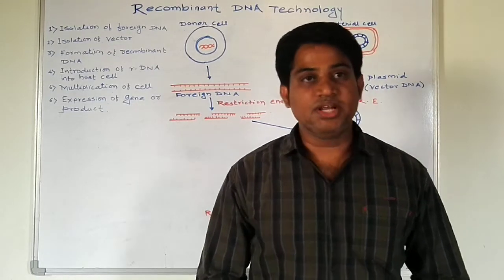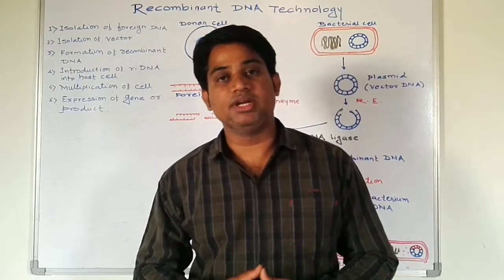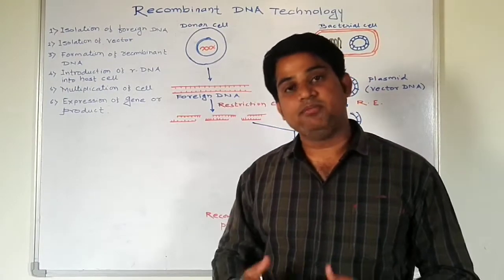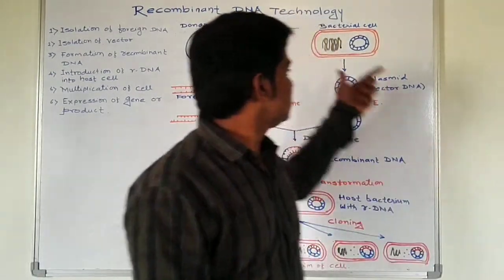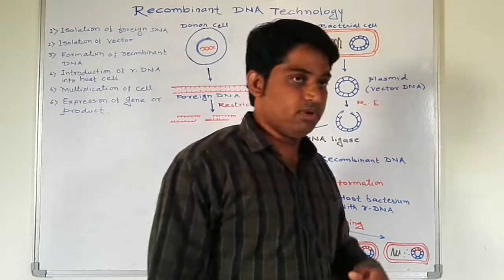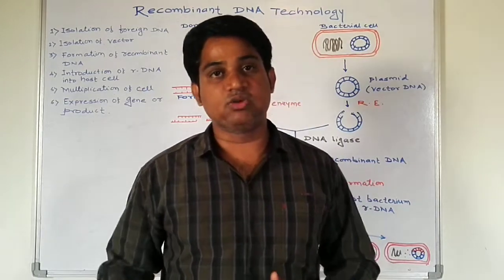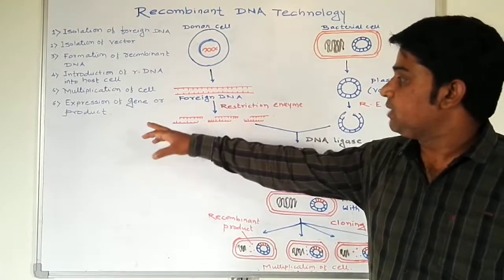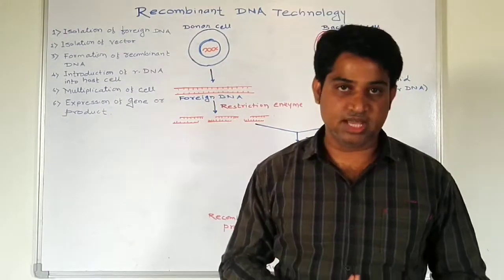Recombinant DNA Technology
Lecture on biotechnology